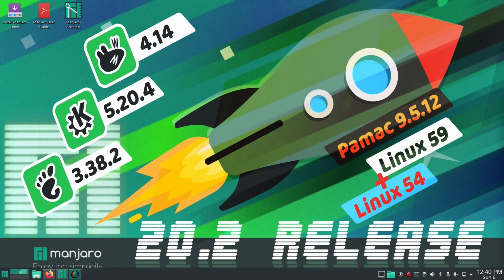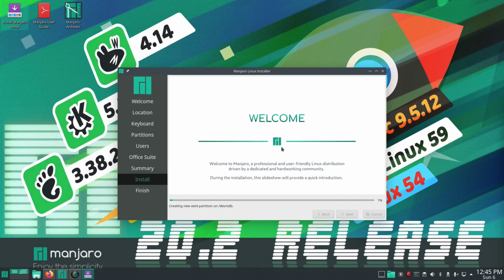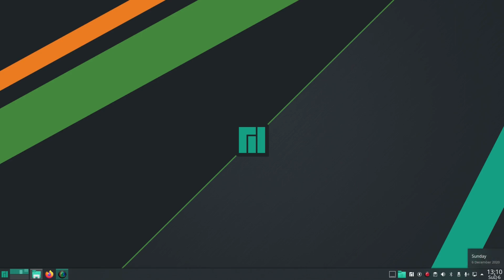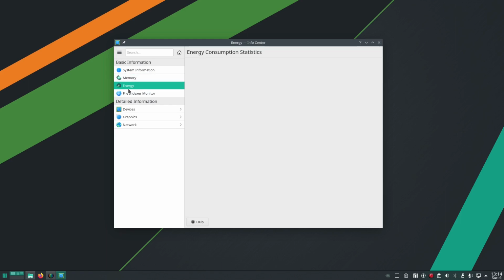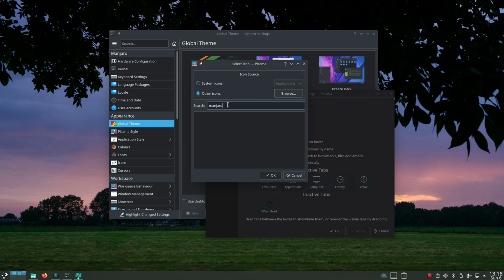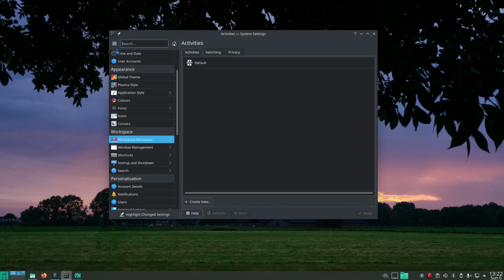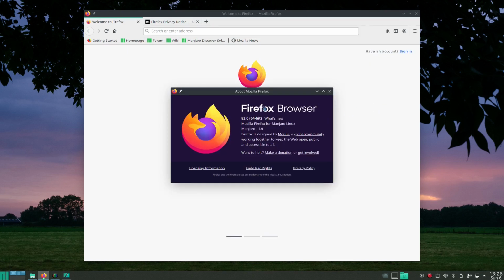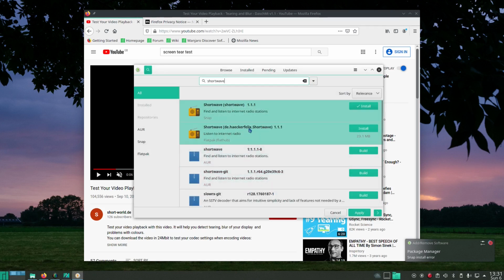Manjaro 20.2 KDE Plasma 5.20.4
In this video, I walkthrough the latest release of Manjaro, code name Nibia.

In this latest KDE release the desktop has been upgraded to 5.20.4 and features Wayland improvements, grid-like system tray, new power saving options, improved settings-center, touch support in dolphin and much more. With a wide selection of latest KDE-Apps 20.08 and other applications Manjaro-KDE aims to be a versatile and elegant environment ready for all your everyday needs.

I take a look at the updated Calemares installer, also, and run through the settings in Manjaro 20.2 "Nibia".

With special thanks to @TheUncleMez for our thumbnail artwork.